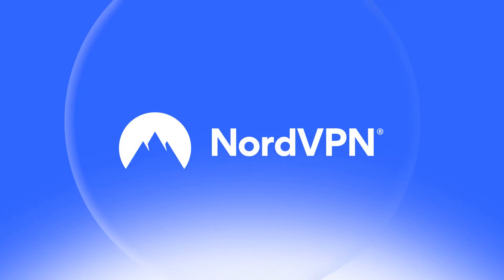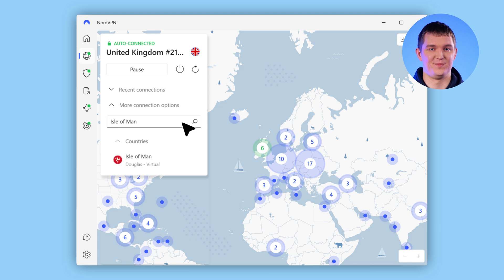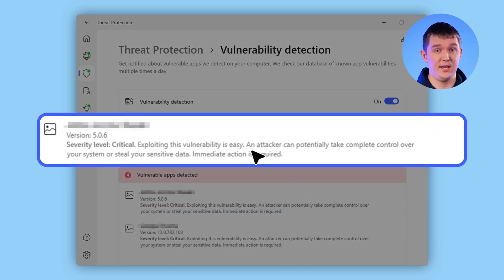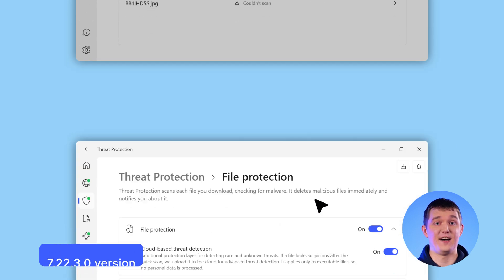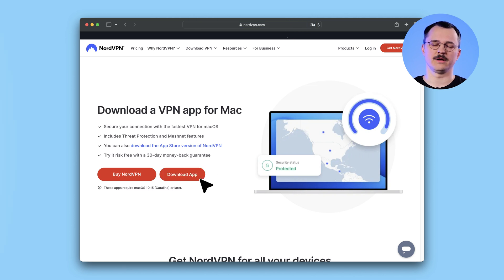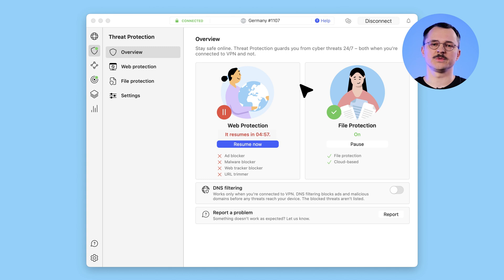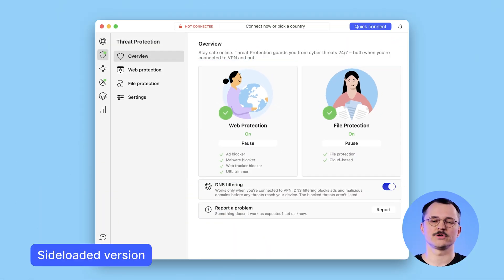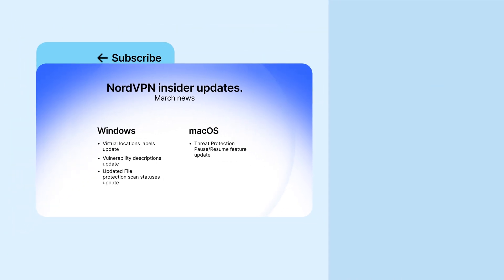Fresh NordVPN product updates | March news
NordVPN’s March news is here!
Secure up to 10 devices with on account 🧘

NordVPN’s March product updates are here. In this episode, the insiders will cover the latest updates for Windows and macOS platforms.

► RECOMMENDED VIDEOS ►

Contents:

00:00 Intro
00:21 Virtual locations labels
00:43 Vulnerability descriptions
01:10 Updated File Protection scan statuses
01:35 Threat Protection pause/resume

NordVPN Windows update news:
- Virtual locations labels
- Vulnerability descriptions
- Updated File Protection scan statuses

NordVPN macOS update news:
-Threat Protection pause/resume